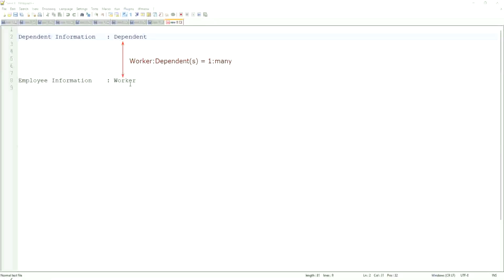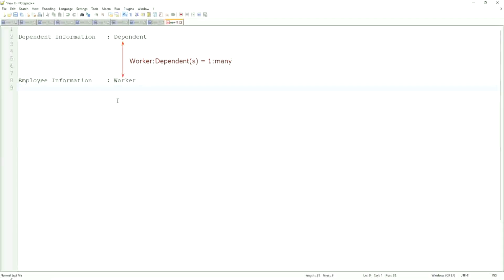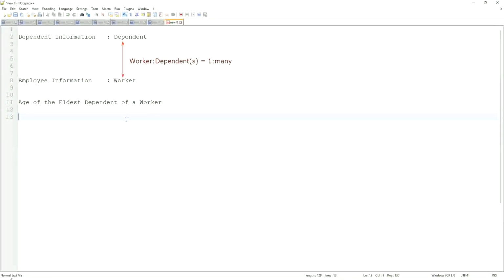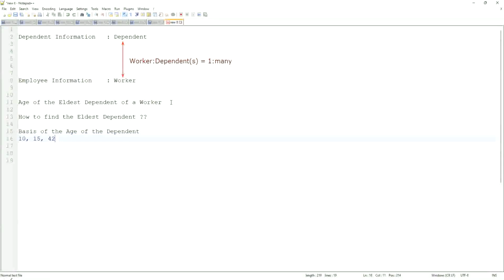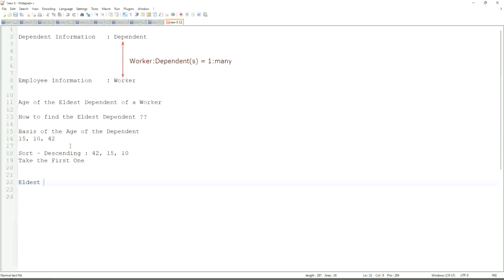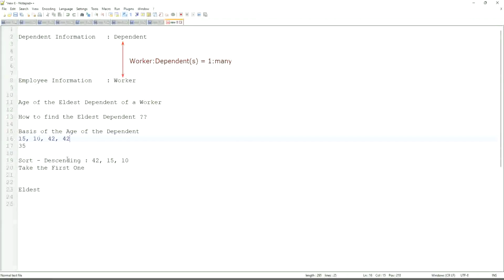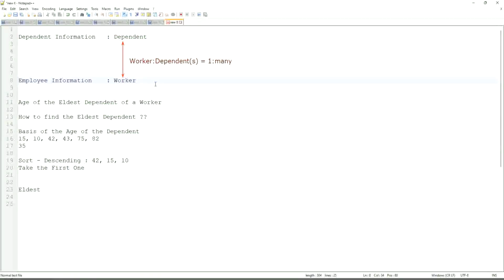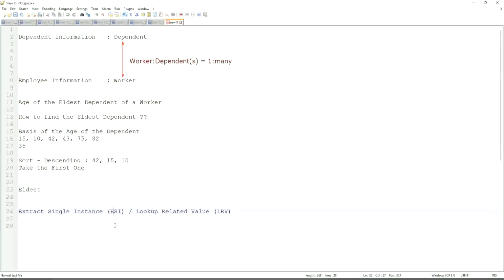Expression Fields Calculated Fields In Workday HCM